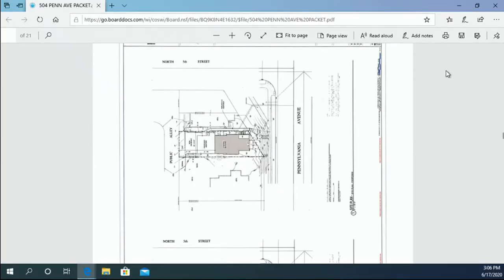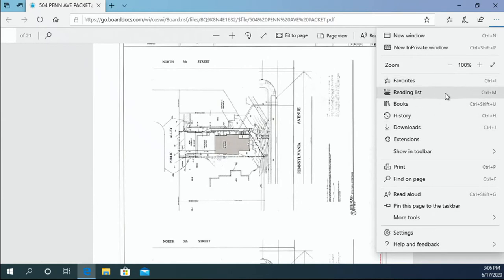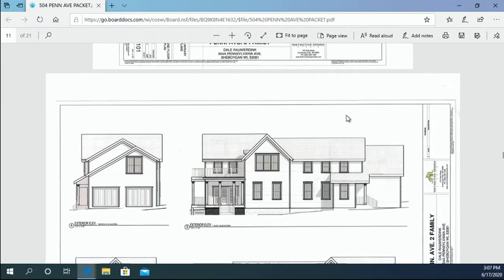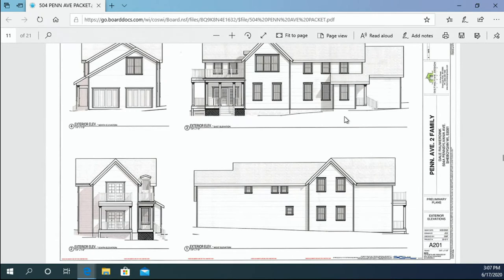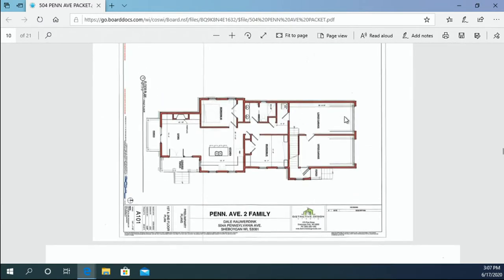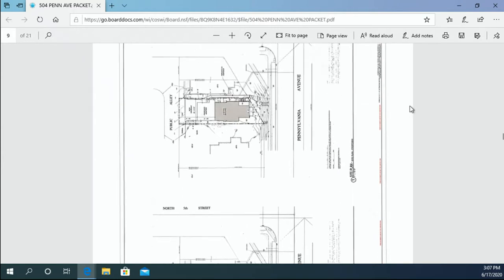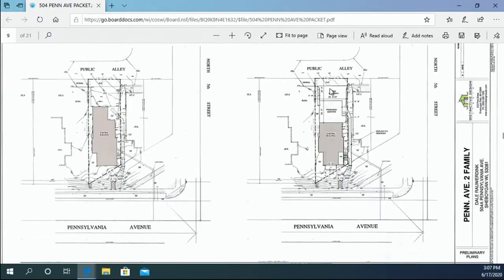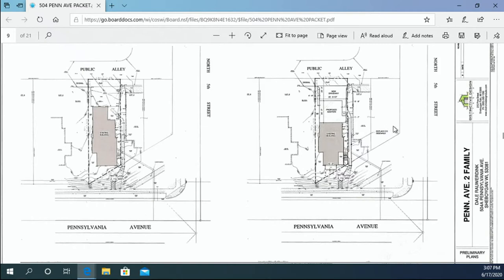Zoning 06172020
ZONING BOARD OF APPEALS - 3:00 PM
Wednesday, June 17, 2020
COUNCIL CHAMBERS (3rd Floor)
CITY HALL
828 CENTER AVENUE